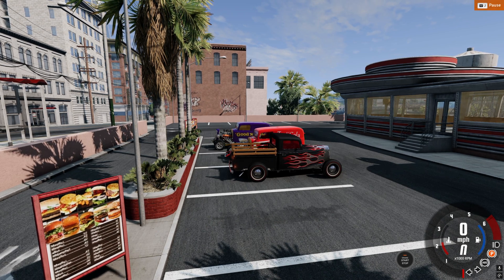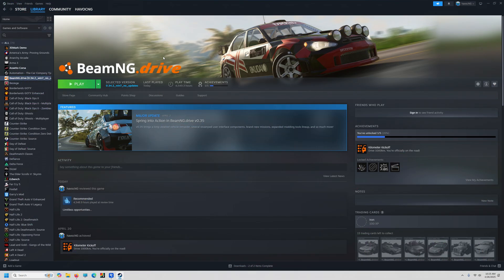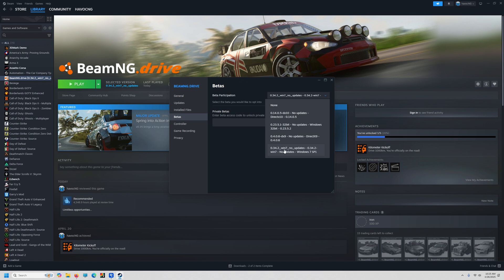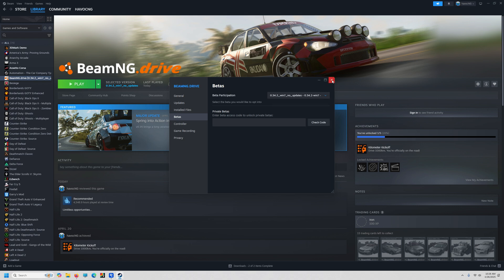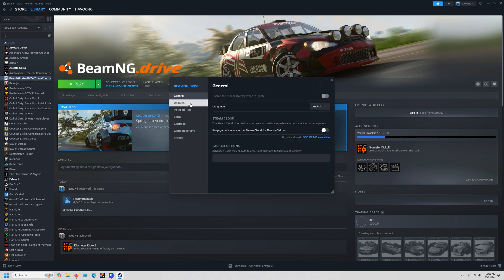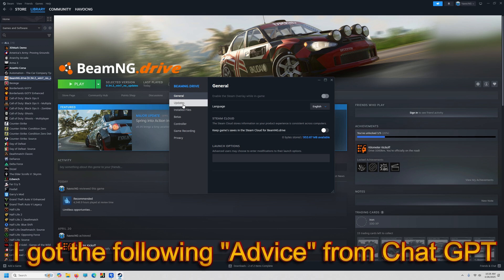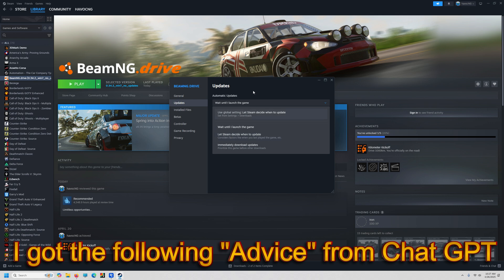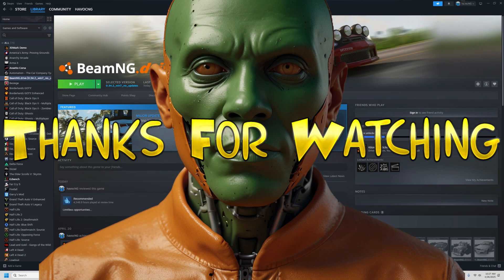Get your "Radial Menu" back! How to revert from ver: 0.35 to 0.34 / HavocNG/BeamNG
😀Tired of the 0.35 update, want your old Radial Menu back? In this video I show how to revert to ver 0.34 and "hopefully" stop Steam from updating back to ver: 0.35. The instructions listed in this video is based on the advice from ChatGPT, if it does not work your BeamNG will simple be updated again to ver 0.35.